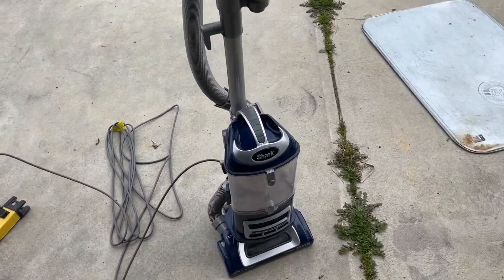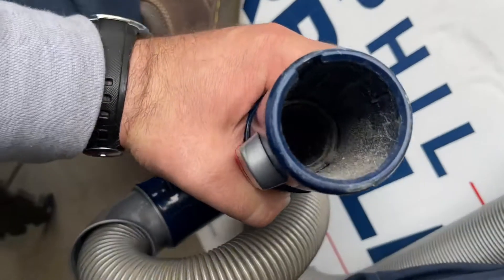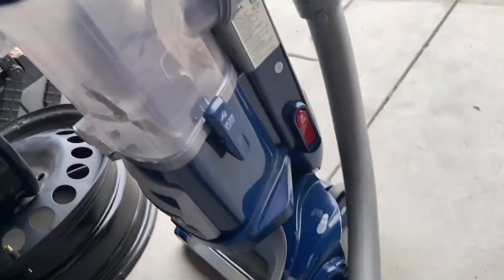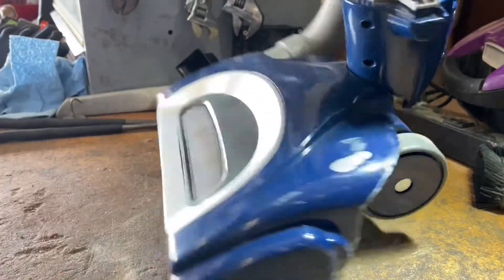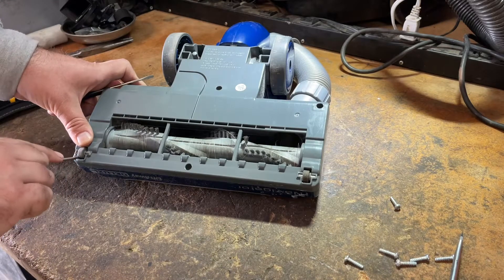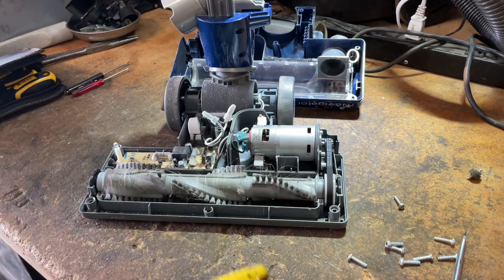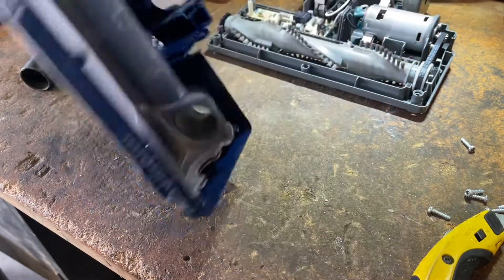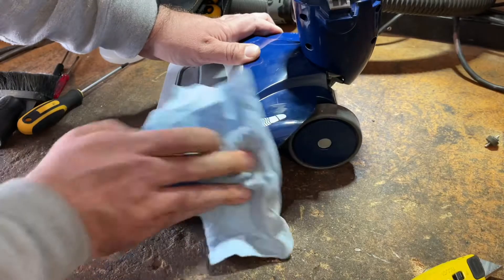Fix - Shark Navigator Vacuum Makes a Funny Noise?